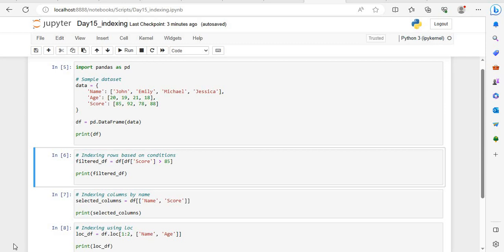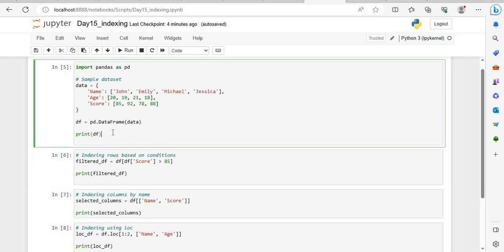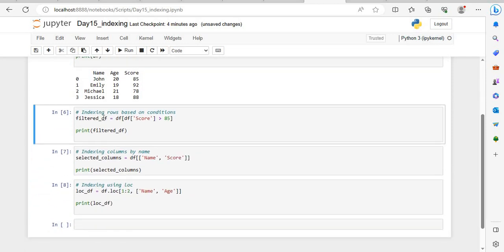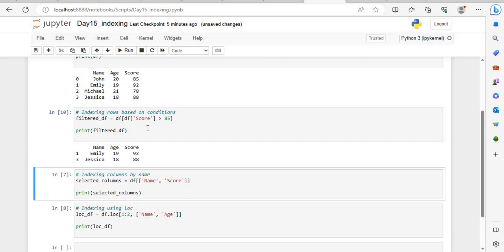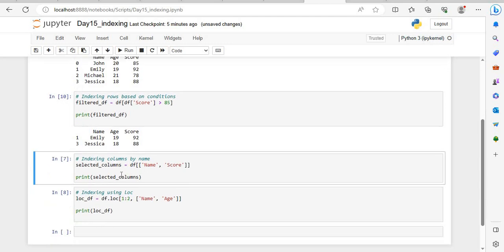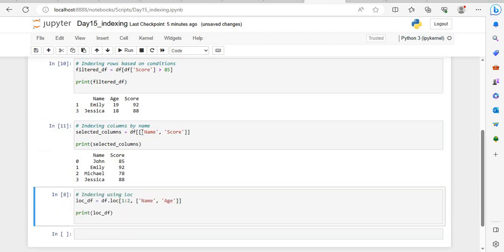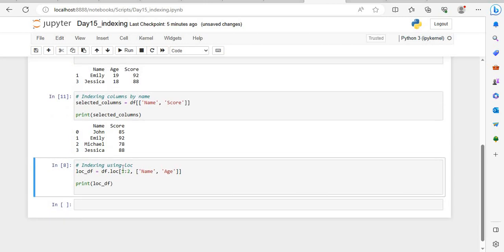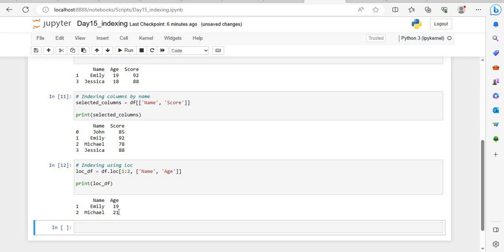Day 15: Advanced indexing techniques in pandas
In this episode of the "3 Minutes of Pandas" series, we'll explore advanced indexing techniques in Pandas that will take your data analysis skills to the next level. Learn how to leverage multi-level indexing, boolean indexing, and advanced slicing methods to extract, filter, and manipulate data with precision. Discover how to perform label-based and position-based indexing, enabling you to access and modify specific elements of your data. Elevate your data analysis skills by mastering the art of advanced indexing in Pandas.